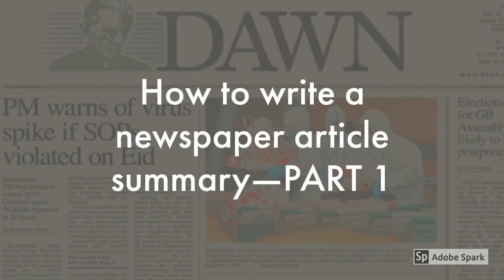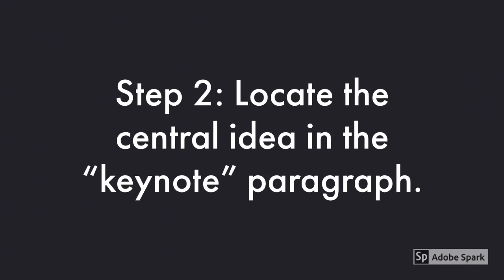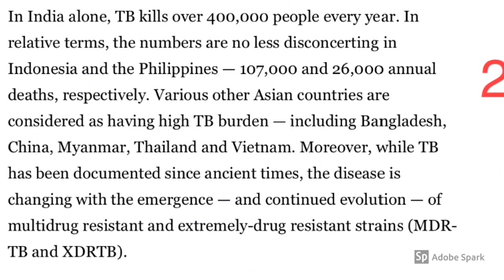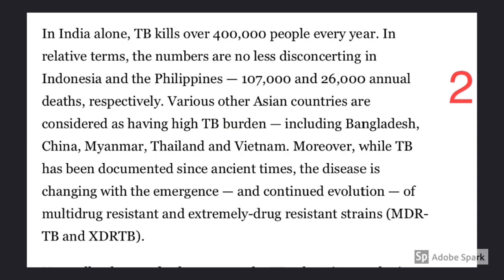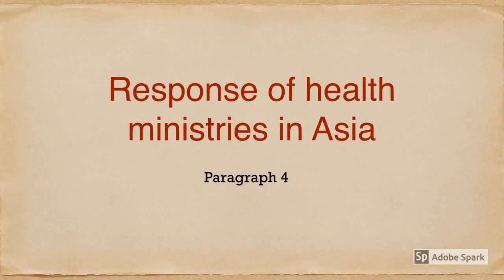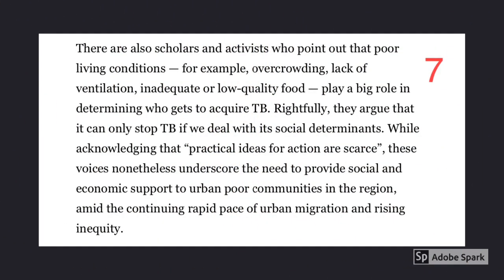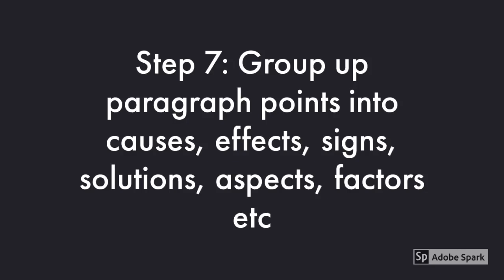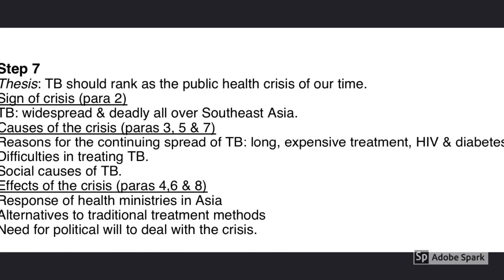How to Write a Newspaper Article Summary—Part 1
This  video (Part 1 of 2) describes the step-by-step preparation for writing the summary of a newspaper article (news report, editorial, column etc), beginning with how to survey the article, how to skim it while taking notes and then how to organize the notes in terms of how they are related to the central idea. The next video (Part 2 of 2) will begin from right where this clip leaves off and discuss the mico-strategies that are applied to convert the notes into the summary.